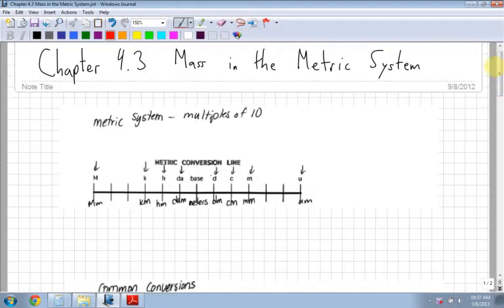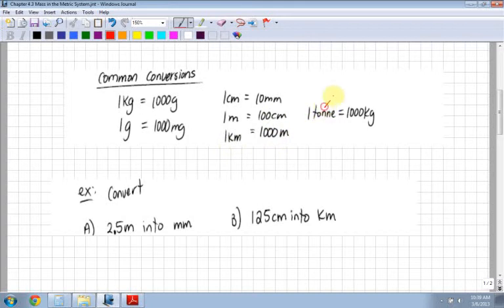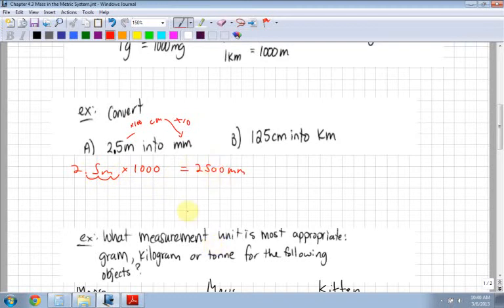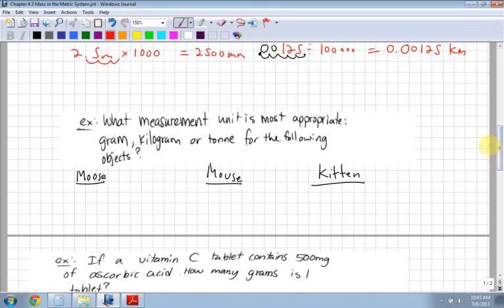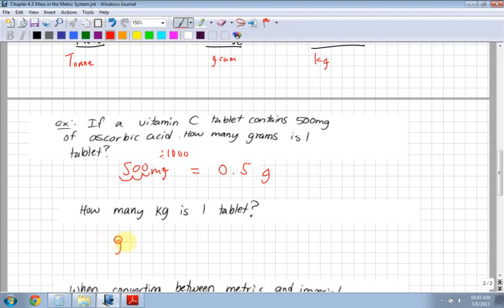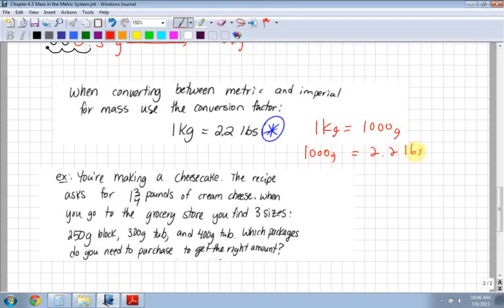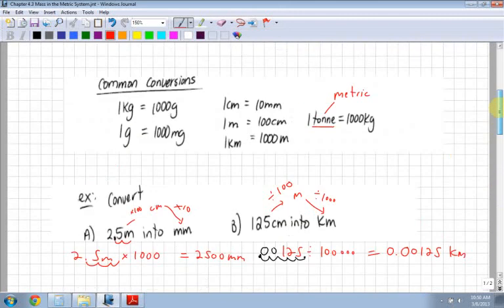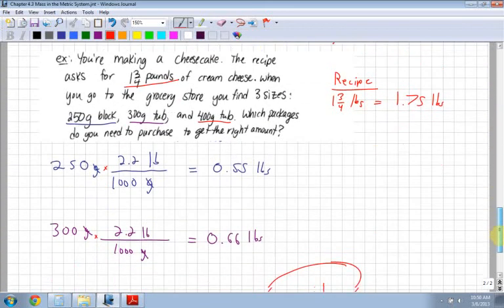Apprenticeship and Workplace Math 10 4.3 - Mass in the System International